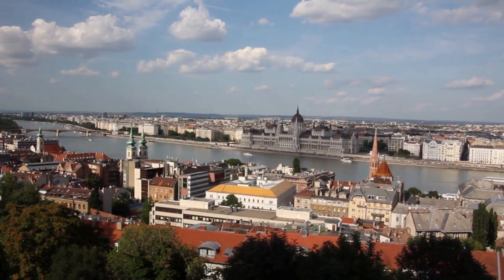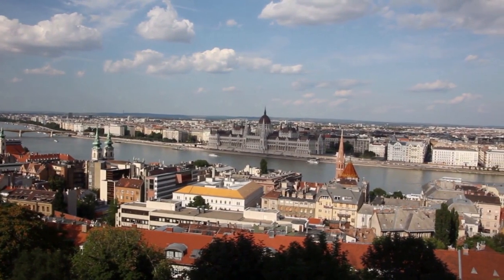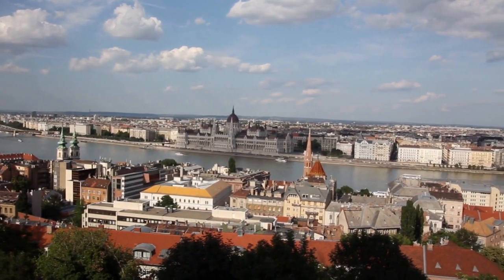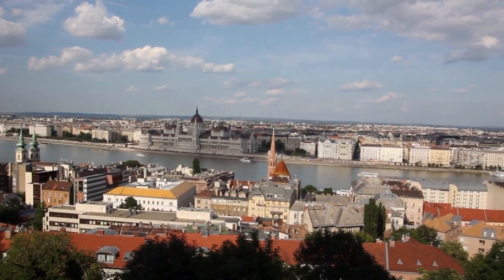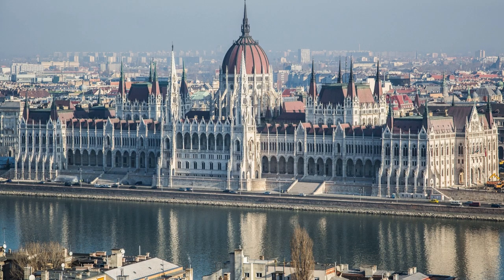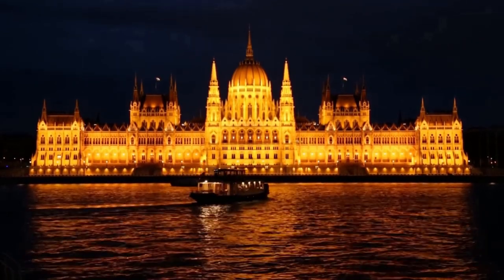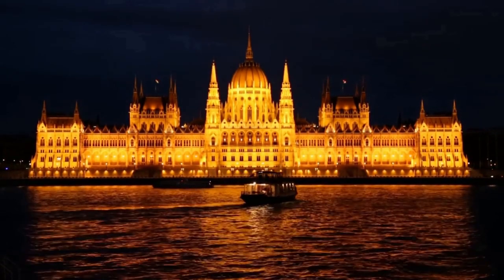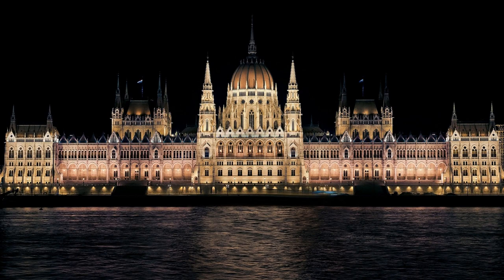Budapest - The Hungarian Parliament Building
One of the most popular Tourist Destination in Central Europe
One of the largest parliament building in the World.